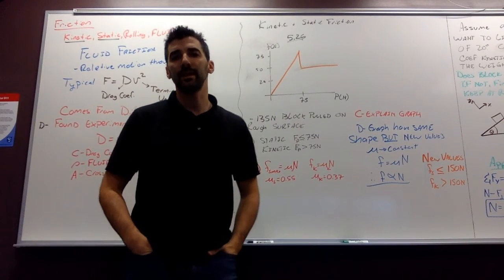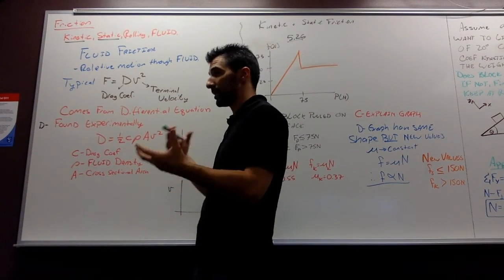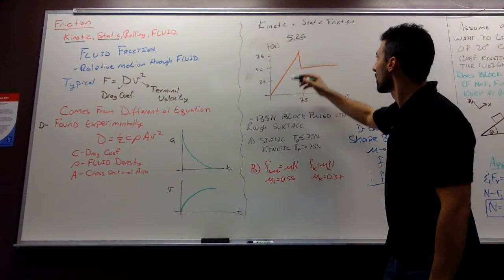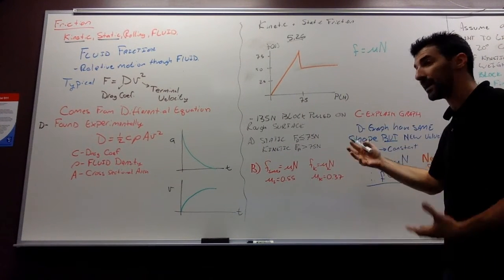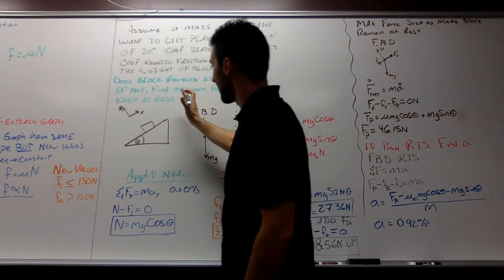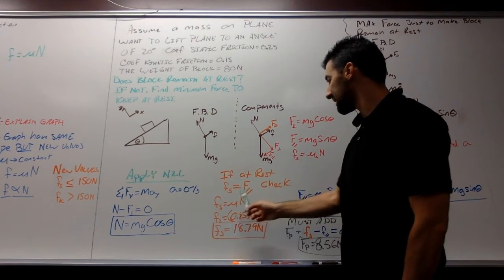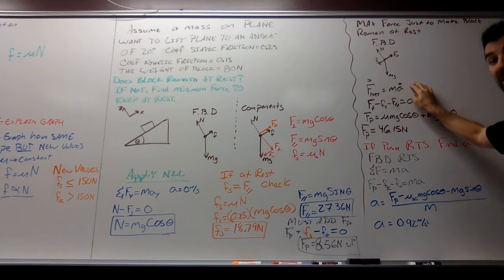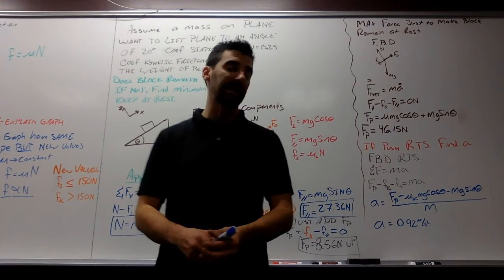Newtons Laws Playing with Friction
Newton's Laws with object on an incline that includes friction.  Additionally fluid friction is discussed